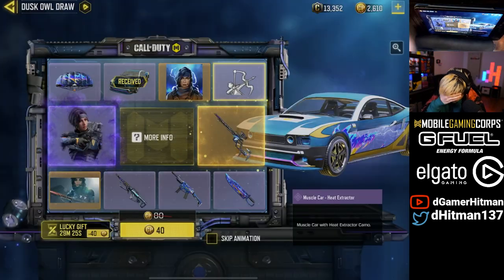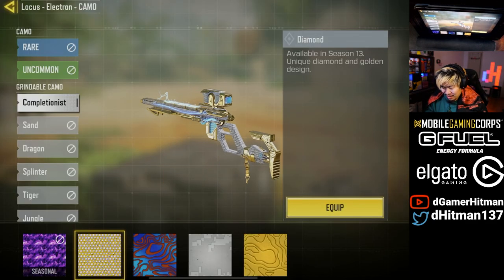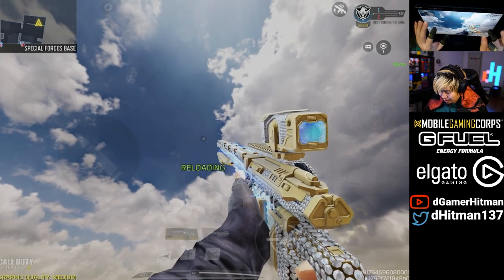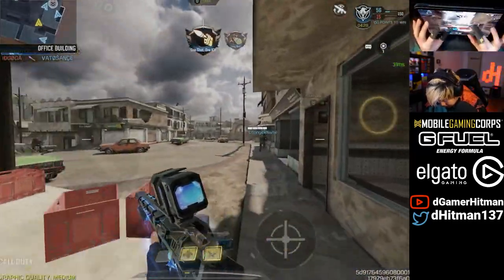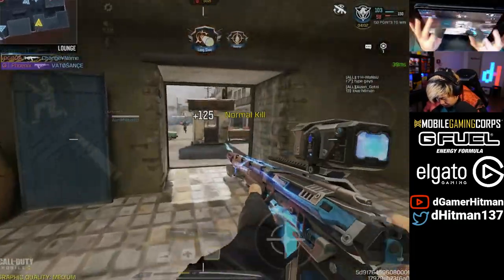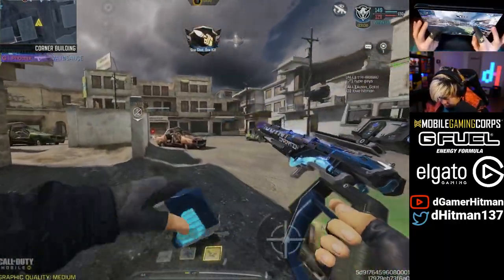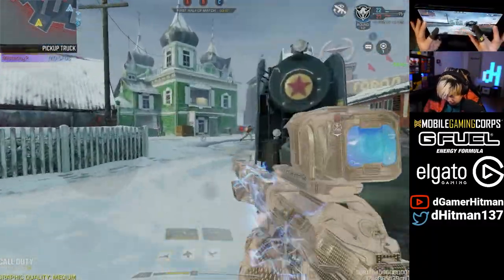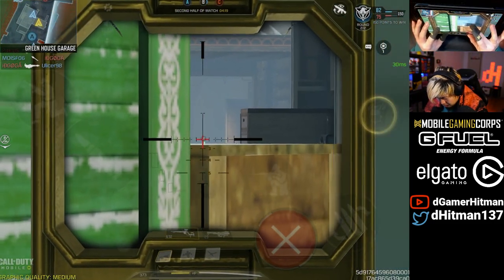I Will Never Be THIS LUCKY Ever Again in COD Mobile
Today on Call of Duty Mobile,  We got EXTREMELY Lucky and Pulled the NEW Legendary Locus for LESS Than 200 CP Total!

Or @dHitman137

Thanks

Hitman Out!